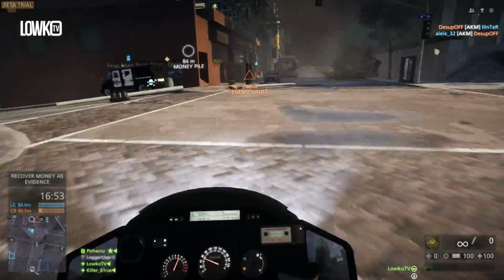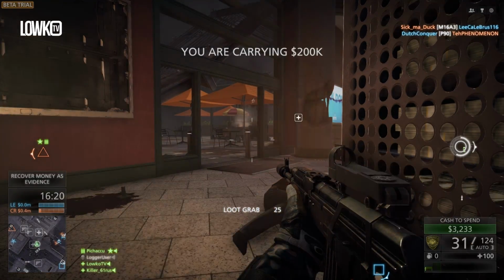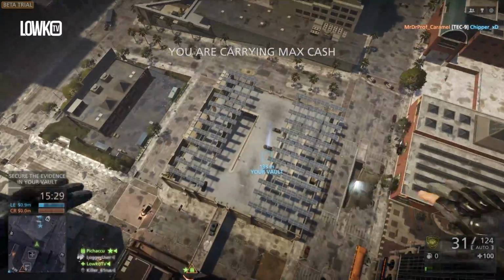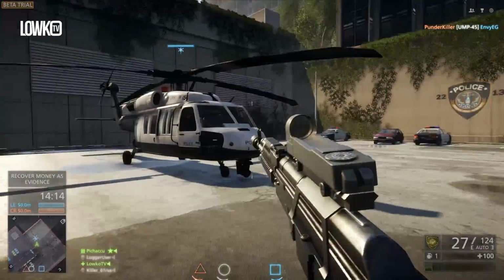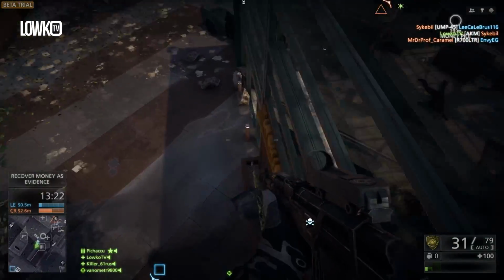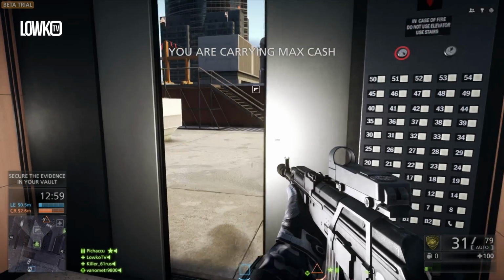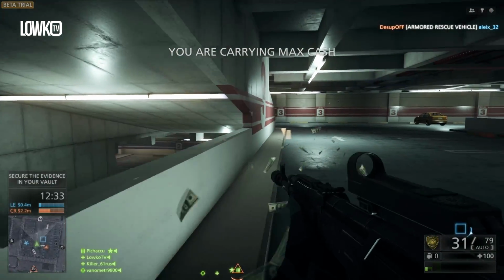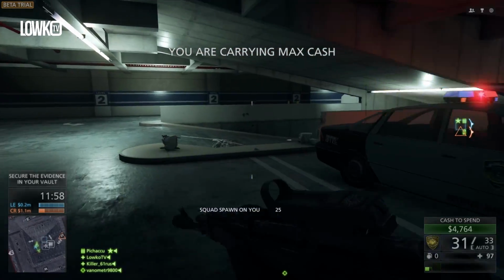Battlefield Hardline: How To Play Blood Money (Guide & Tutorial)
I got my hands on the beta of Battlefield: Hardline, an upcoming first-person shooter video game developed by Visceral Games in collaboration with EA. In this video I discuss the game mode: Blood Money.

Oh and if you're reading THIS, push the LIKE button as it helps me out a ton!